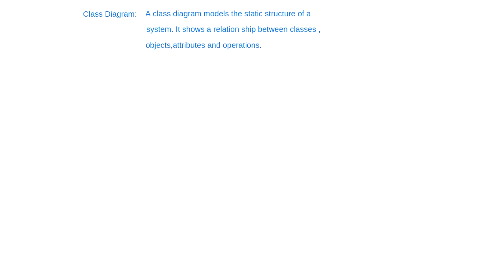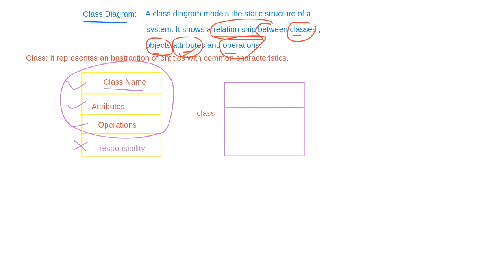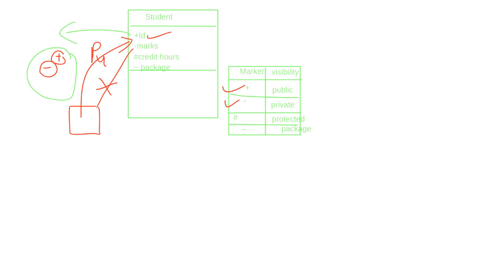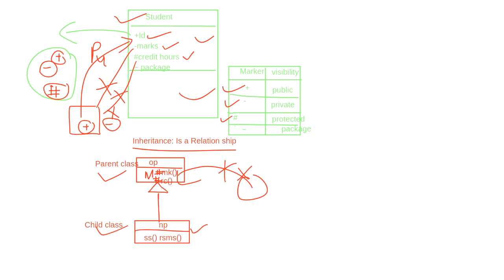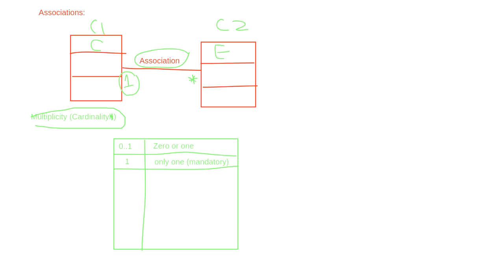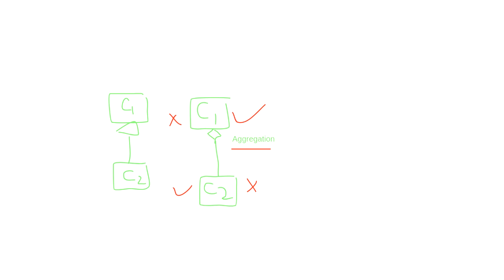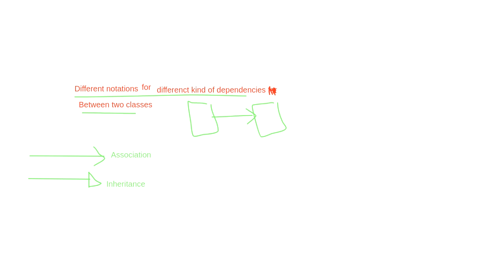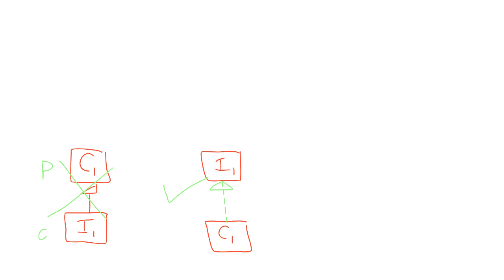010 SE Class Diagram